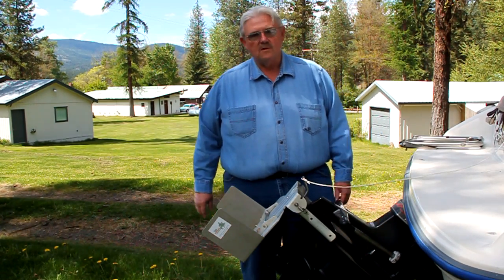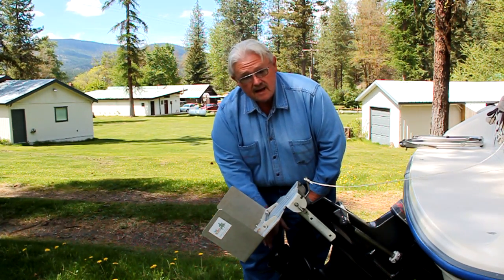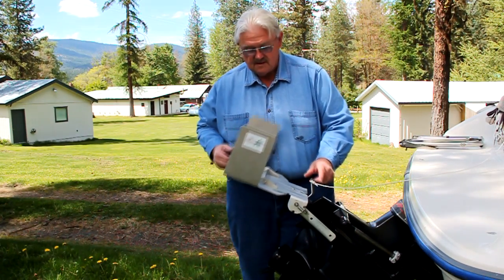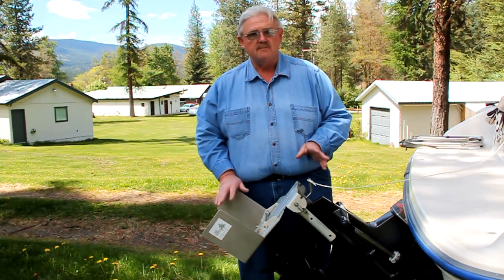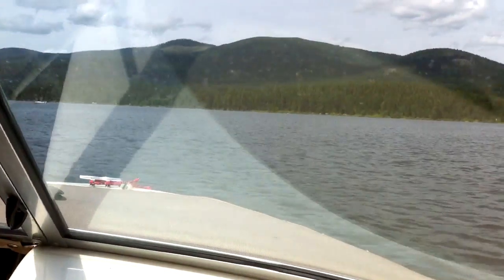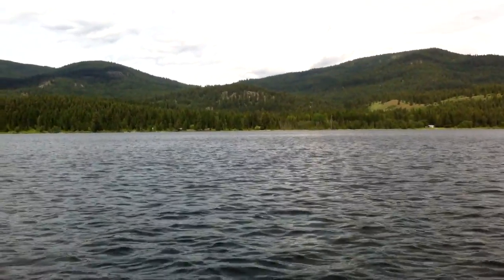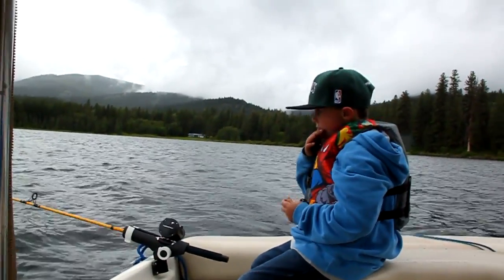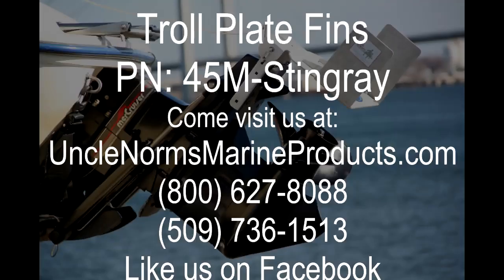Add Fins to your Troll Plate for Better Steering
Troll Plates work really well for slowing a boat down by dispersing the thrust but that makes steering anything but positive. Uncle Norms has fins that can be added to most troll plates. The fins add a  udder component that greatly increases the effective steering power at any speed. Steering control is positive even in the wind and current.  Uncle Norm's also produces fin sets for hydrofoils, outboards, inboard outboards, trolling motors, Inboard jets and electric trolling motors.